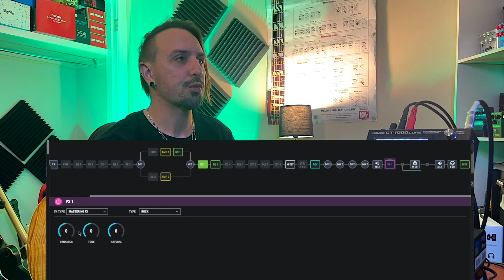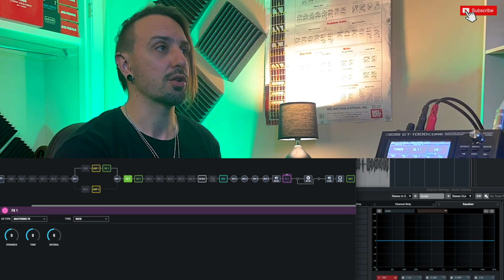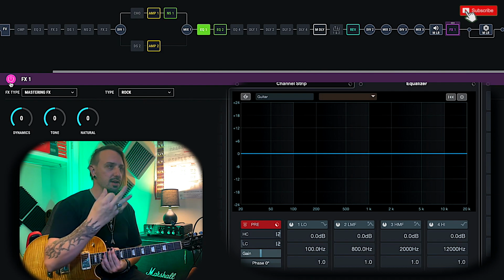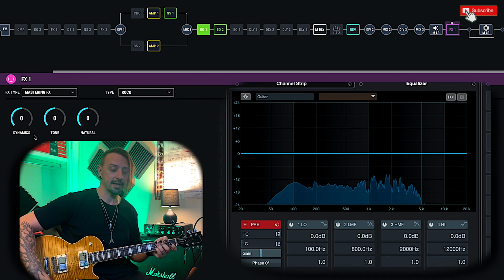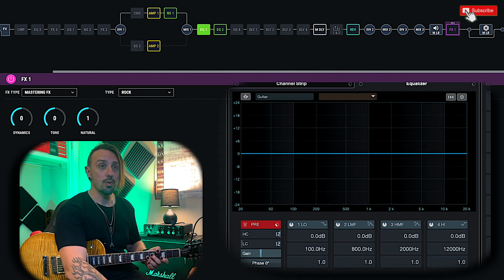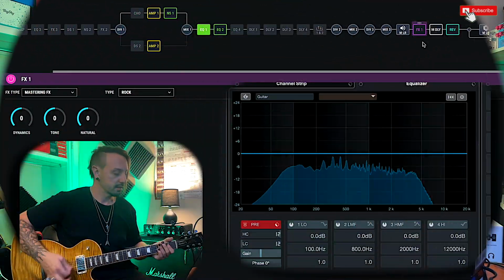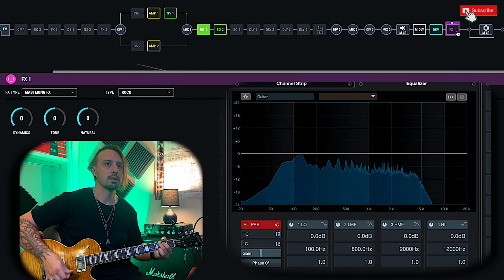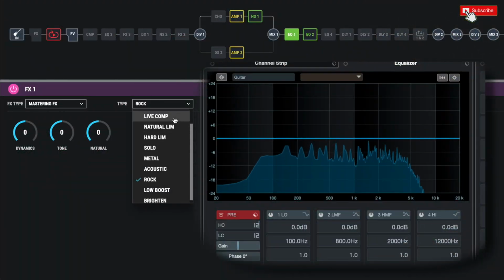Using The Mastering FX - GT1000-Core Firmware Update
SPOILER ALERT!!

These Mastering FX are amazing!!

0:00 - Intro
0:31 - Let's Discuss
2:52 - What do the settings do?
6:58 - Every Preset
11:22 - Final Thoughts

Blackhole Reverb
BOSS Tera Echo
BOSS Dimensional Chorus

OTHER FAVOURITE EFFECTS PEDALS
BOSS OC5
BOSS SY1
BOSS Phase Shifter
BOSS DS-1X
Kirk Hammett WAH
Digitech Drop